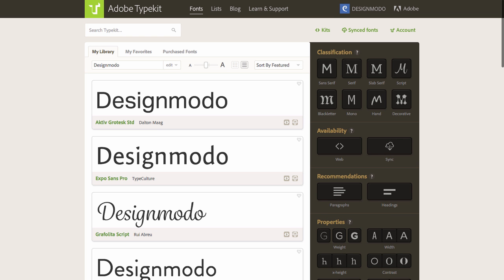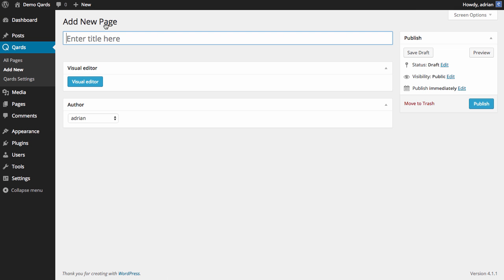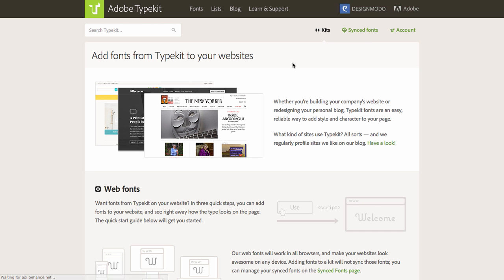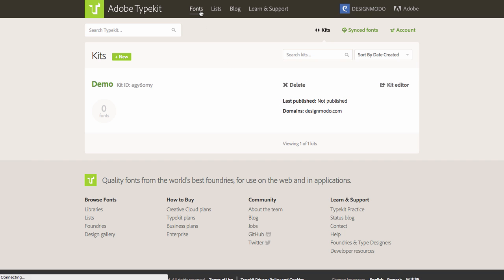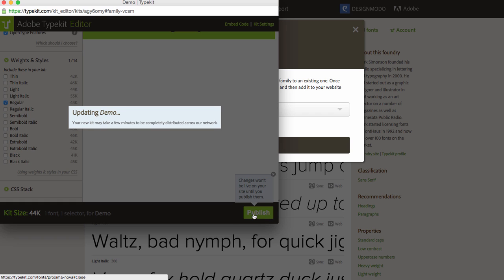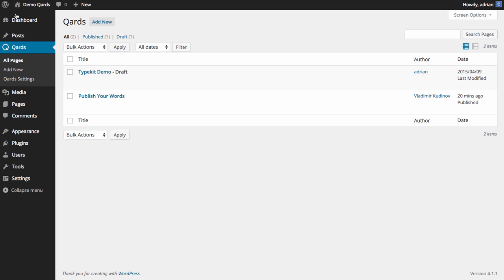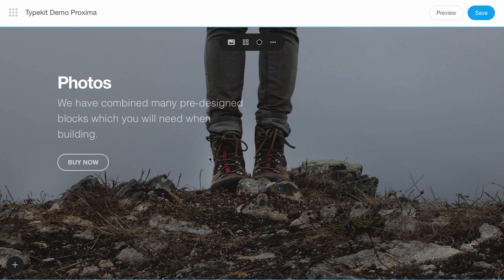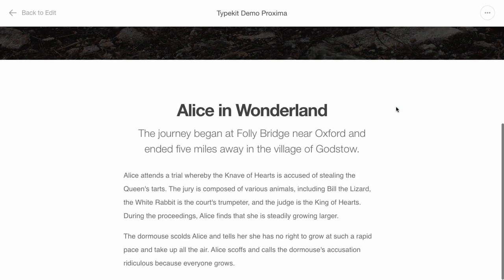How to use Typekit in Qards (v.1.2)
Typekit is a good service that you can use to embed web fonts into your website projects. Typekit is a part of Qards and in this video we’ll show you how to integrate Typekit and Qards in a few simple steps.

Transcript:
In this tutorial we will use a premium font called Proxima Nova; this font is available to use through Typekit.

Let’s see what fonts we have in our visual editor. Start by creating a new page and open the visual editor, add one block and then you can see the list of the fonts. But we don’t have Proxima Nova on this list. Add it using Typekit. Open Typekit -- there is a list of all available fonts -- click “Kits” and Create new kit. In the popup, type the name of the site and address of your website where you want to use the font. Click “Continue”, then once more and the Kit is ready.

Close this window and open the list of fonts. I want Proxima Nova, so I will click this font name and “Use Fonts.” Choose “Web” and we’ll add this font to our Kit. Now the font is in our Kit. Remove unused Weights and Styles because I don’t want to load my website with unused fonts. Now the font size is just 44K. Click “Publish” to activate the kit. Close the window and lightbox, go to “Kits.” Here, you will see the list of your kits with used fonts.

Now, let’s copy the kit ID and go back to Qards. Click “Qards Settings” and paste the copied ID; click save. Go back to Qards pages, or WordPress default Posts to see the list of the fonts inside the editor. Create new page, add the blocks and open the fonts. Here is Proxima Nova; let’s change the font. Try another Block and change the font to Proxima Nova. In this style you can add more fonts to your Kit and all these fonts will appear in the list of the fonts inside the visual editor.

Now you can use Typekit and Qards together to make beautiful typography.